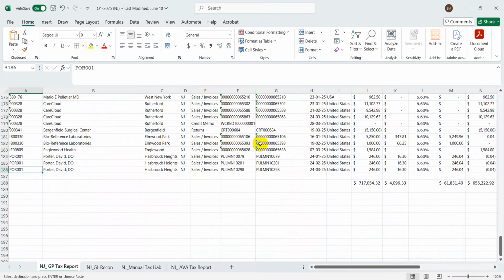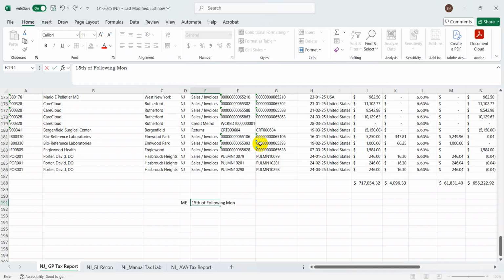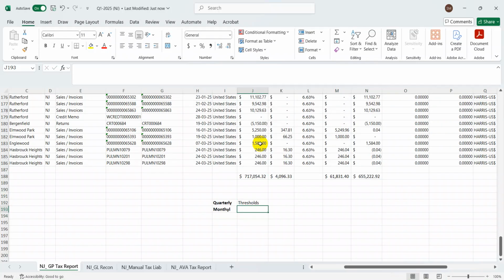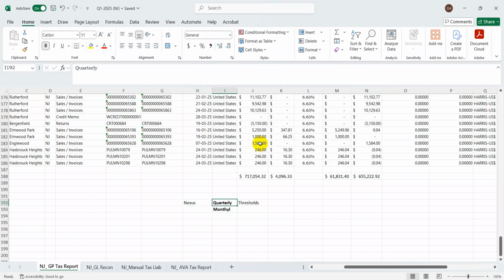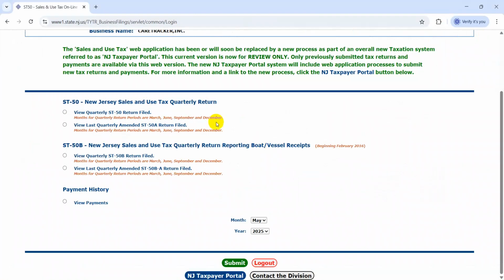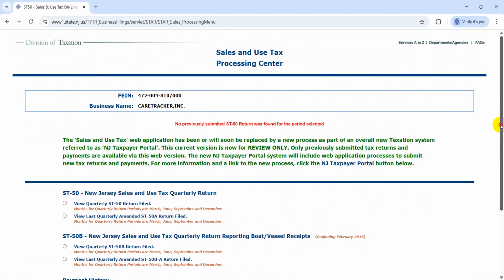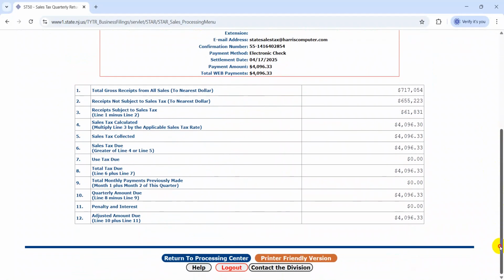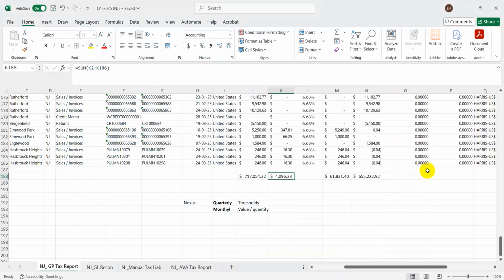How to File New Jersey State Monthly Sales Tax Return in 2025 | Step by Step Process | US Sales Tax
In this Video we have gone through the process of how we can file quarterly Sales Tax Return for New Jersey State .